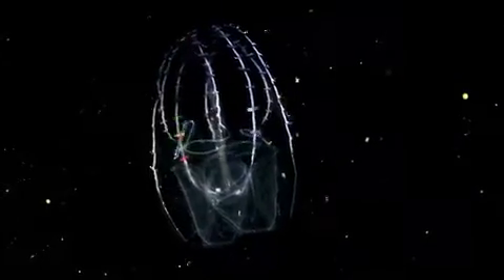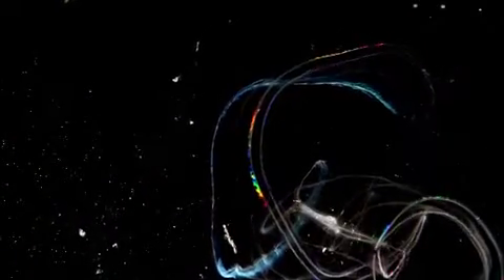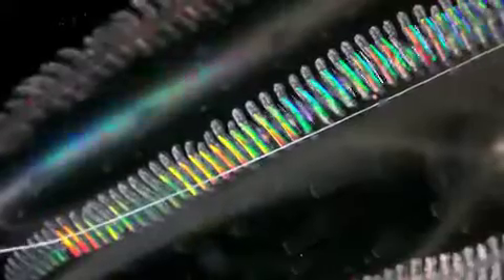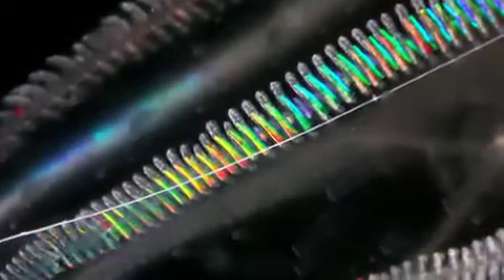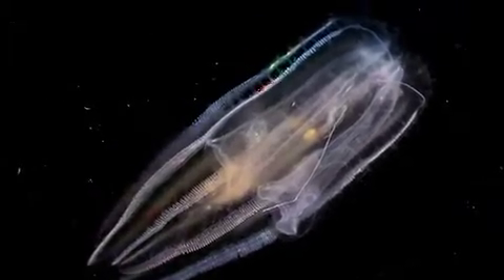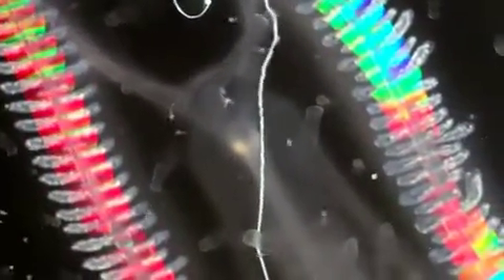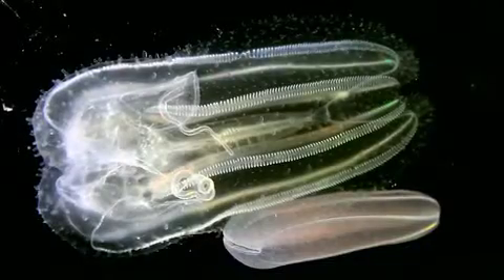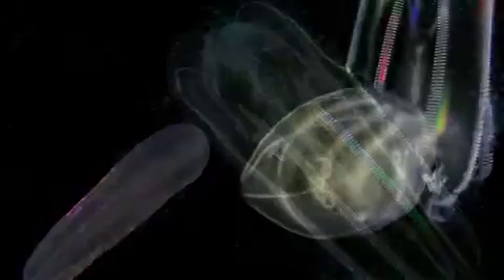Plankton Chronicles: Ctenophores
Iridescent Ctenophores
Shimmering waves of light, stalking their prey, ctenophores are on the move...